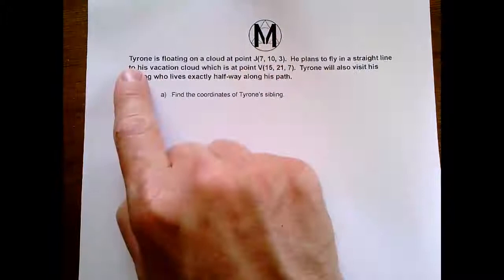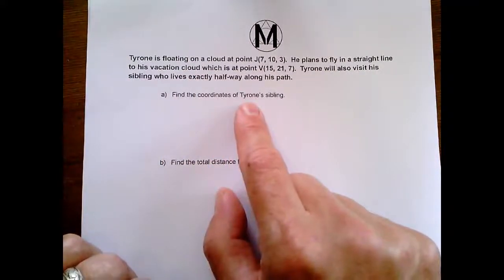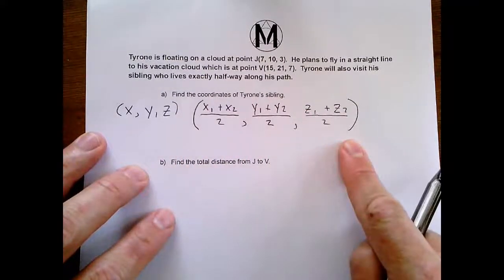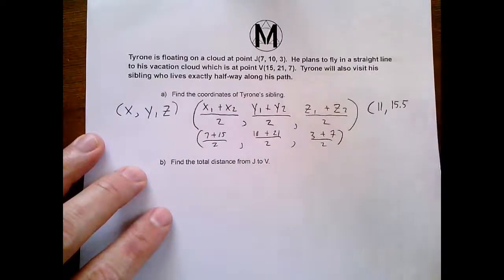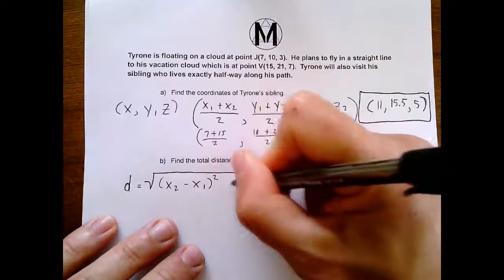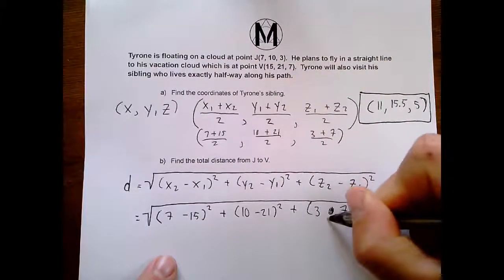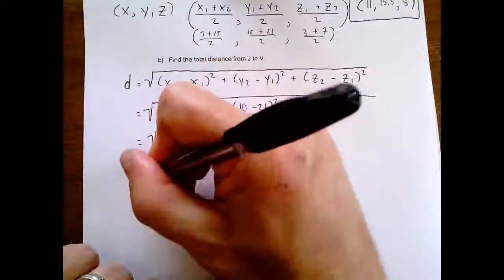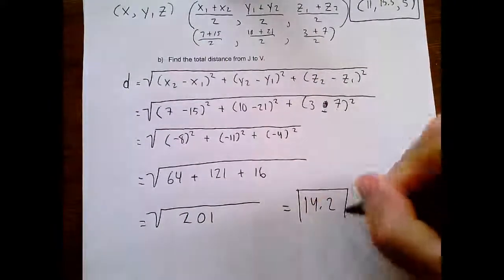Distance between two points in and finding the midpoint of a line segment 3-DIMENSIONS . (Ex.2)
In this video we will extend on how to find the distance between two points and how to find the midpoint of a line segment by trying to do both in THREE DIMENSIONS!.  These skills are foundational skills that will help with you future math endeavors!